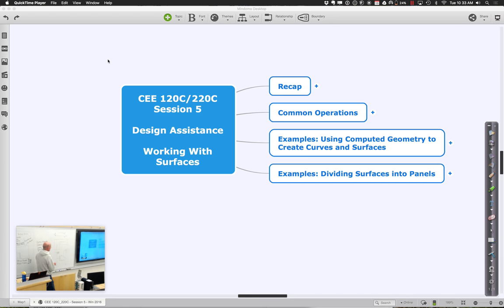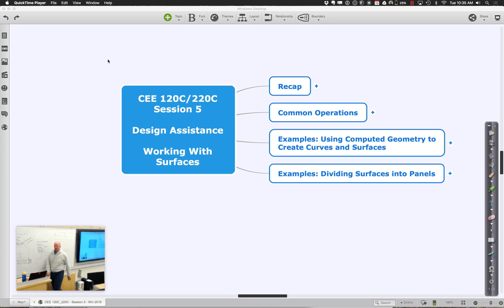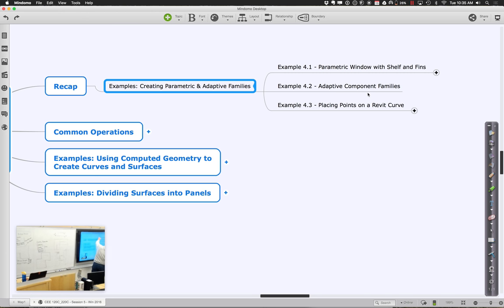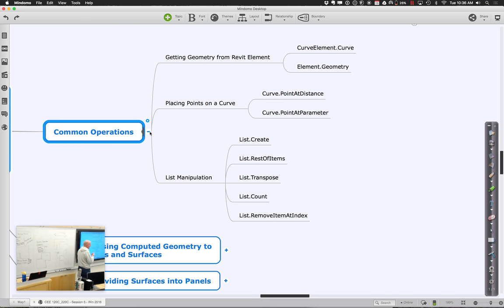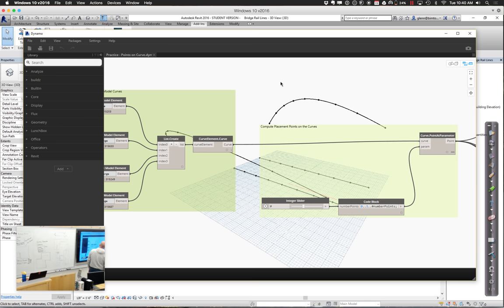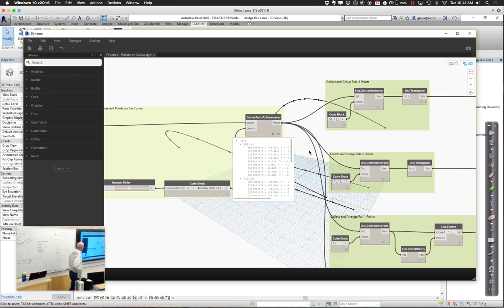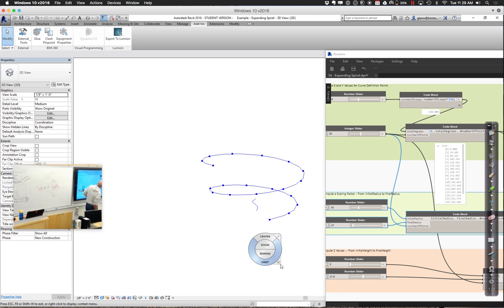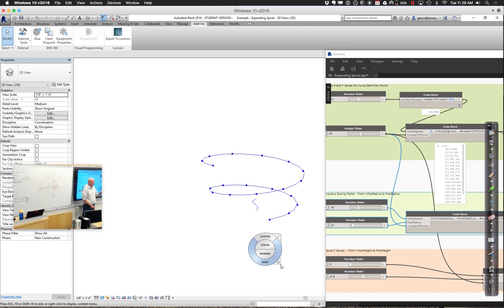CEE 120C Session 5 Part 1